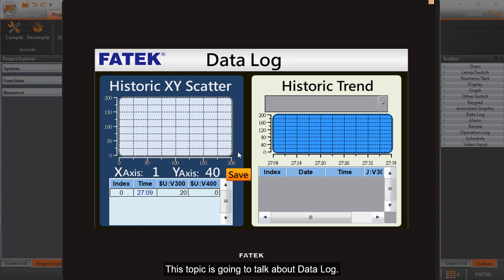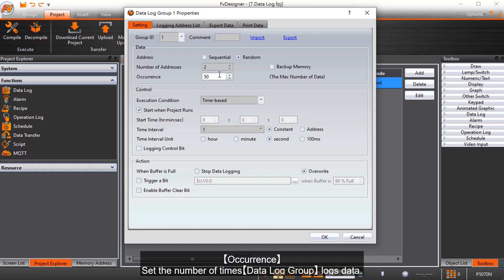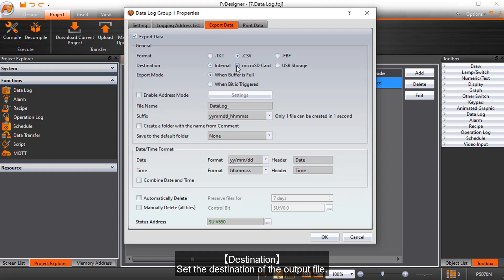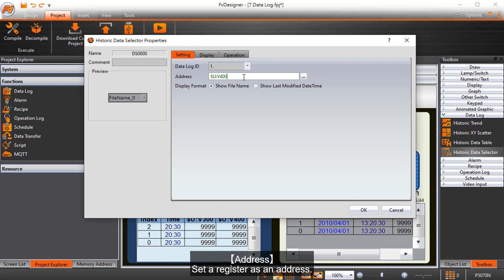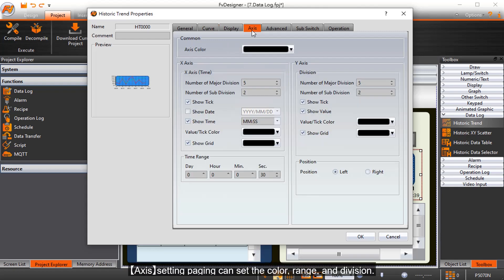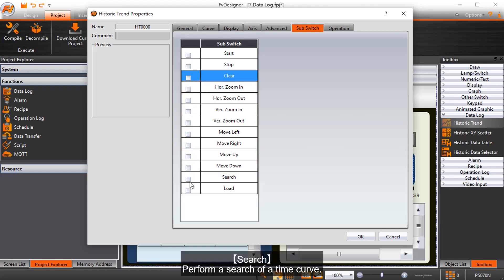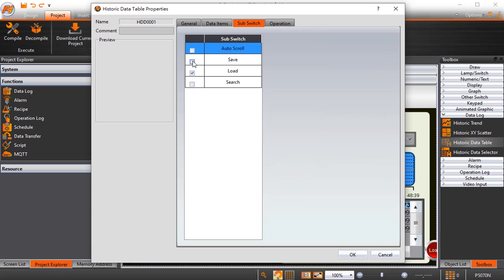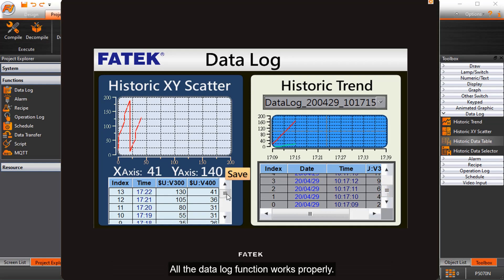【How FATEK HMI】Ep.12 How to Set Up Data Log